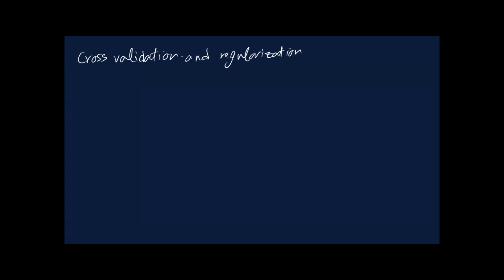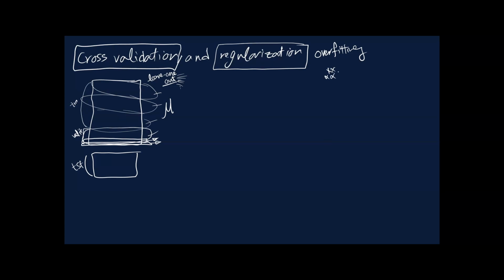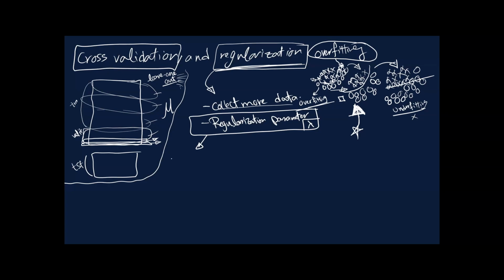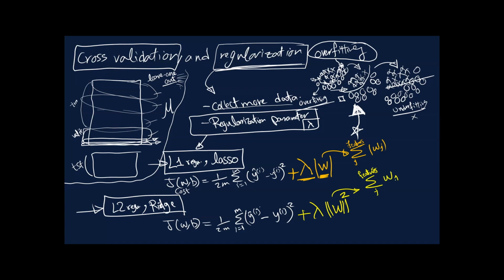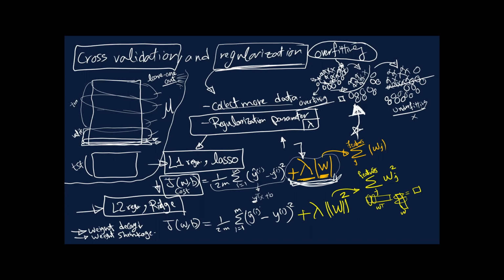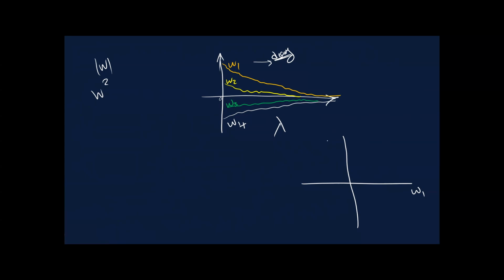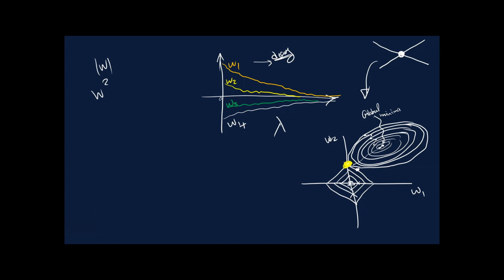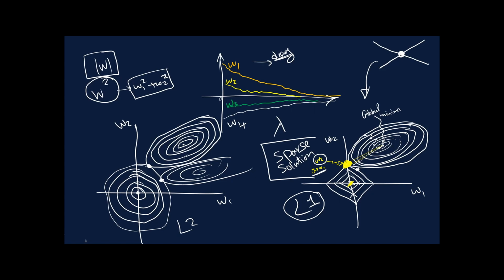Cross-validation and Regularization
Supervised Learning part 5

00:00:00 - Cross-validation
00:03:04 - Regularization